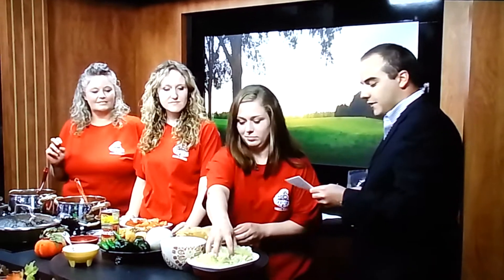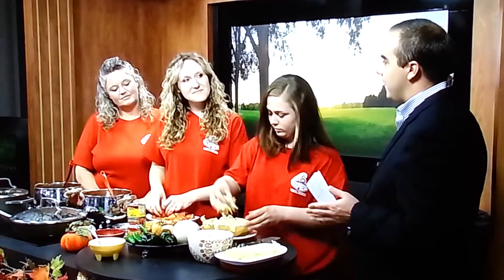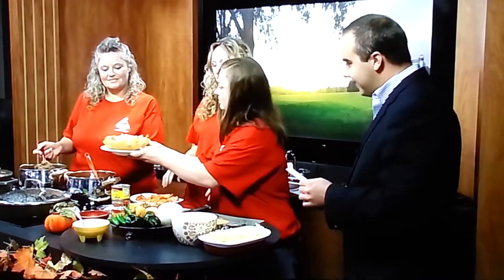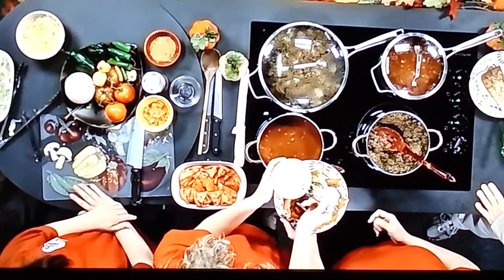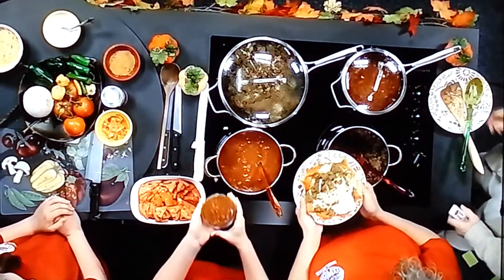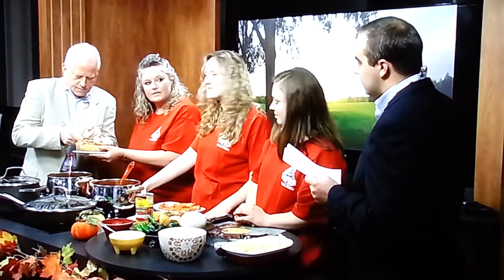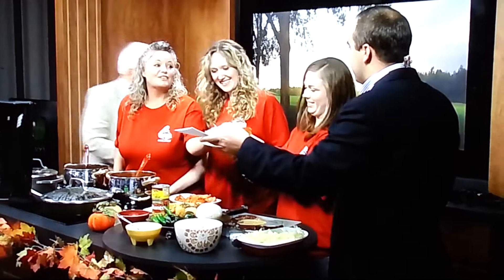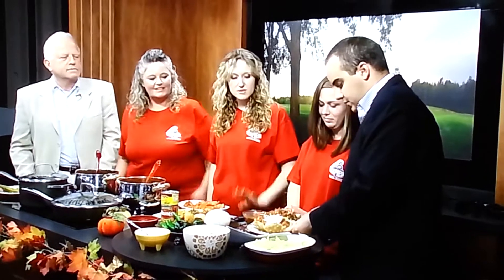Express family restaurant 2